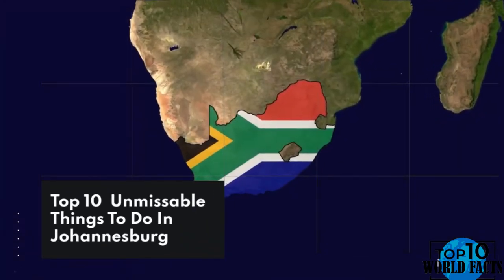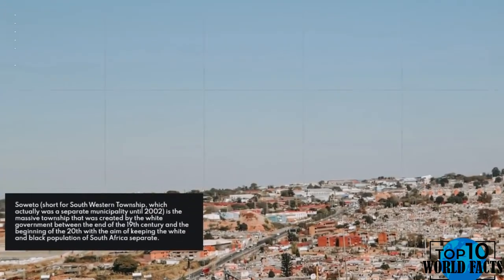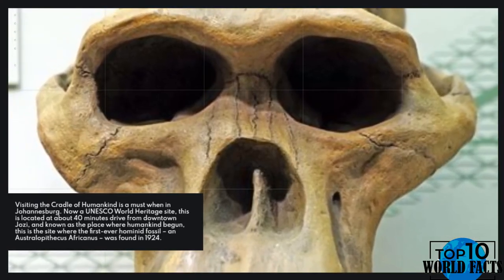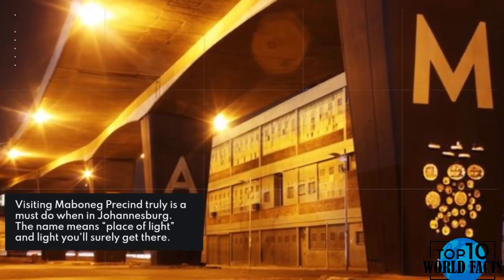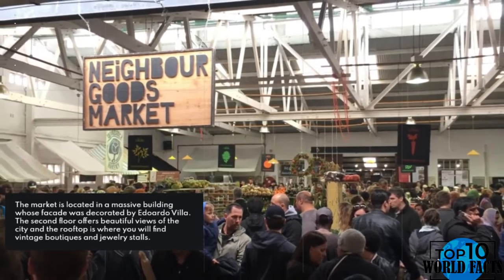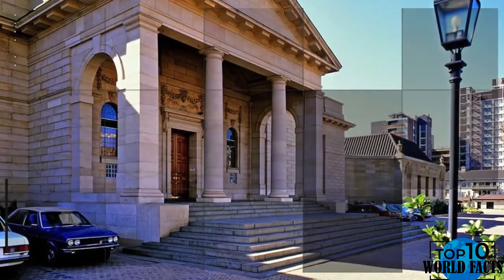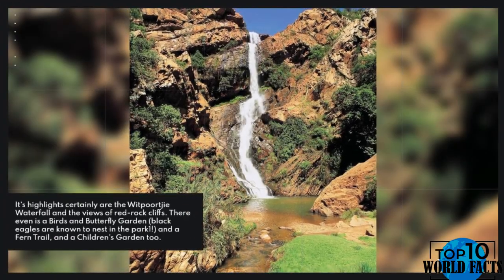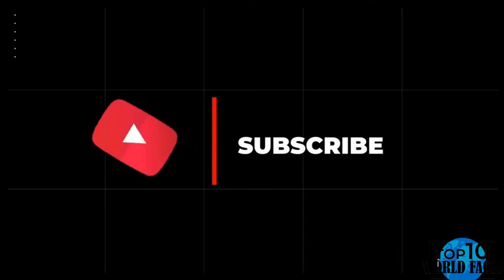Top 10 Unmissable Things To Do In Johannesburg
Top 10 Unmissable Things To Do In Johannesburg, Africa
10. Apartheid Museum
9. Soweto
8.Cradle of Humankind
7. Constitution Hill
6. Maboneng Precint
5. Neighbourgoods Market
4. Pilanesberg National Park
3. Johannesburg Art Gallery
2. Walter Sisulu National Botanical Gardens
1. Lindfield Victorian House Museum